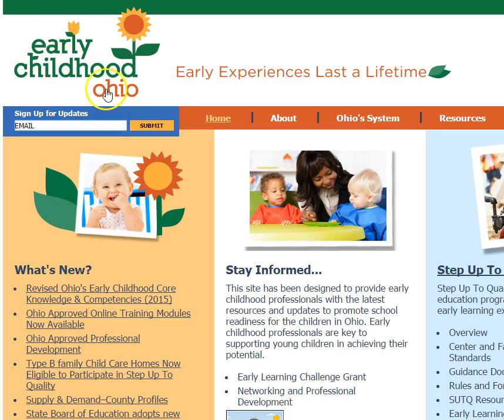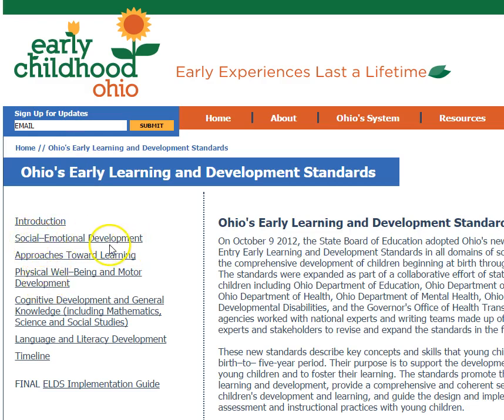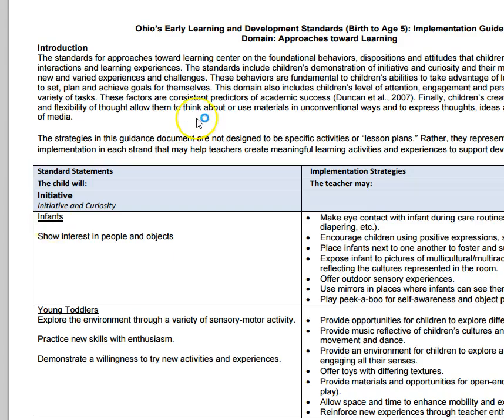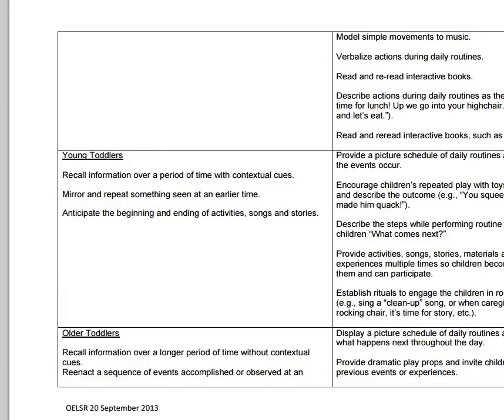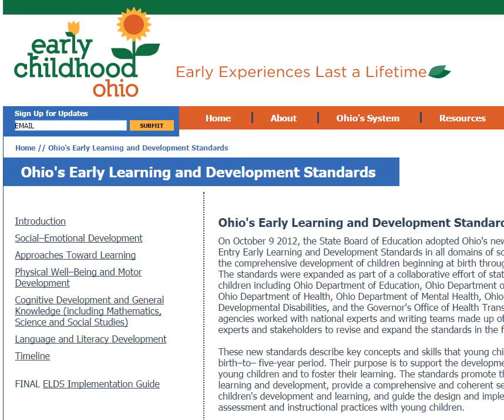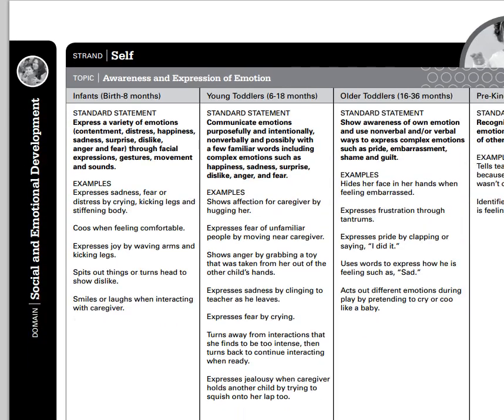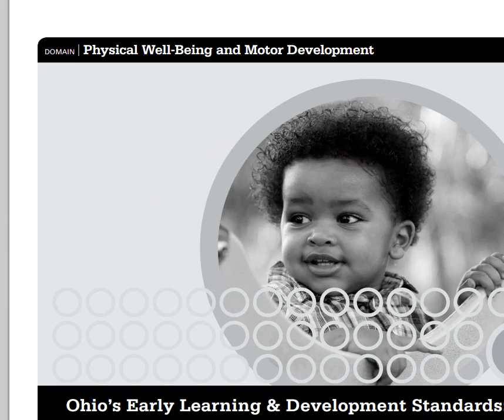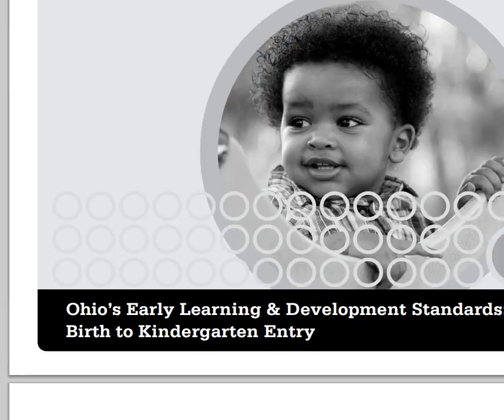Early Learning & Development Standards Website Tour